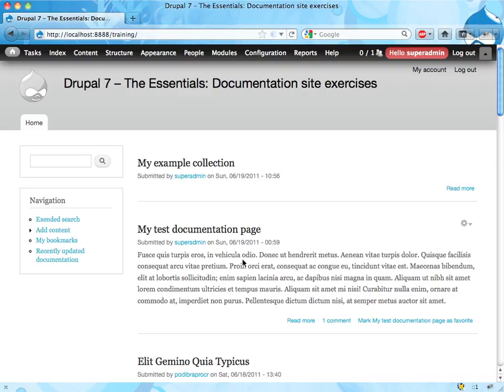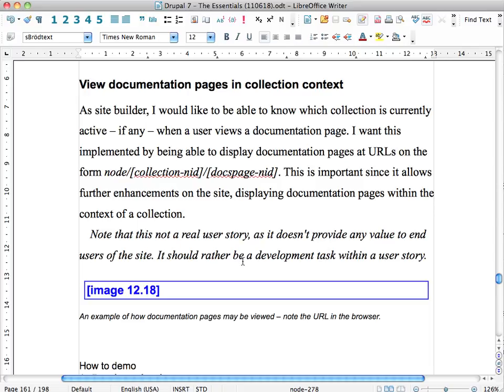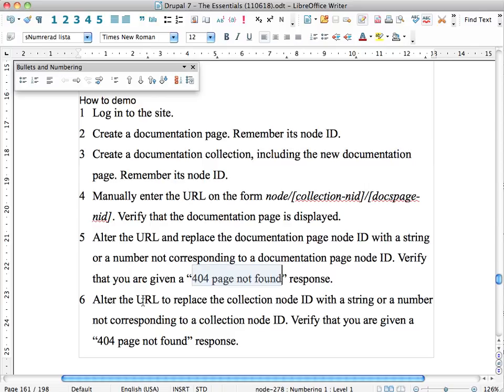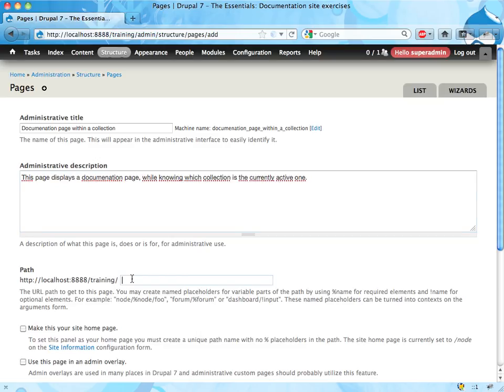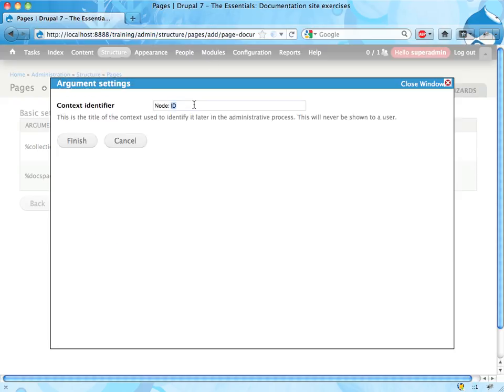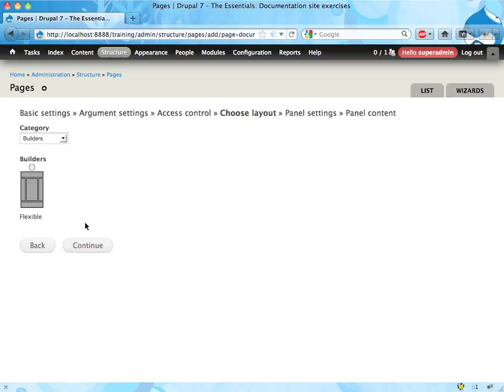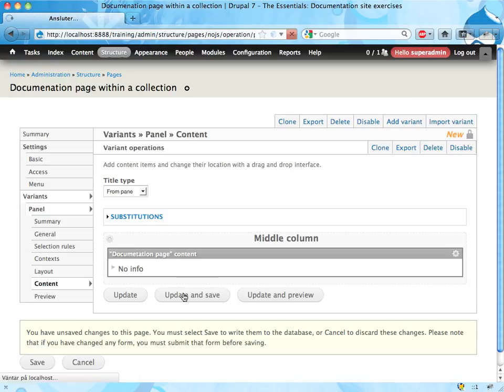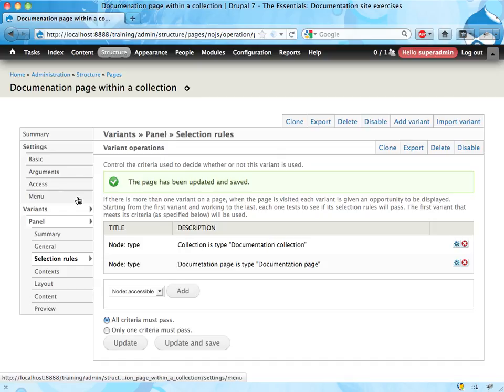Dökümantasyon Sitesi 35 Docs18 PagesWithContext